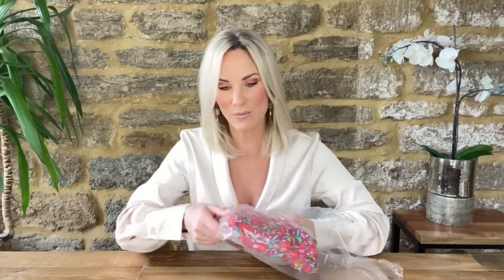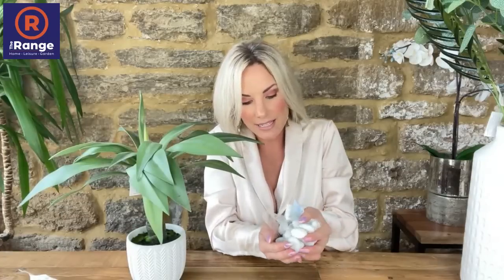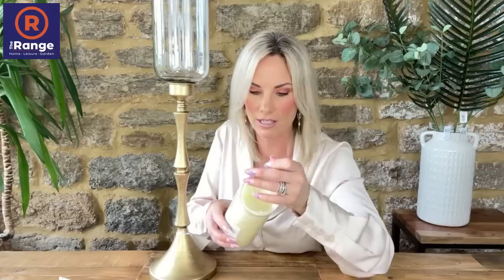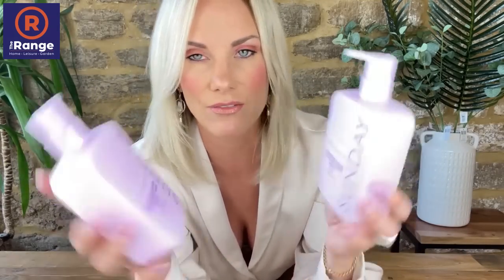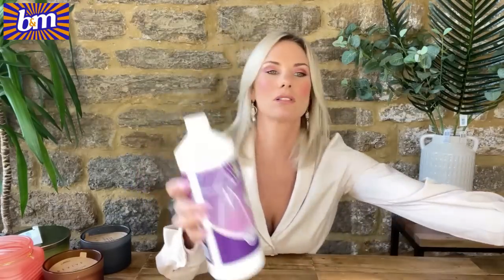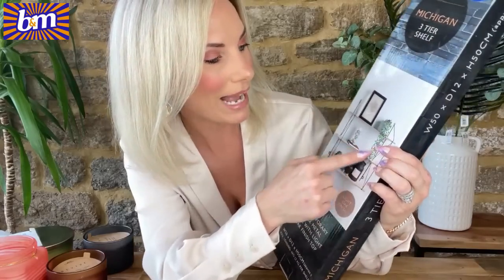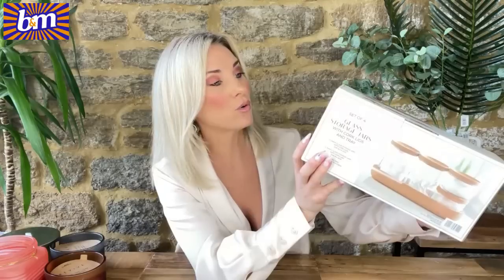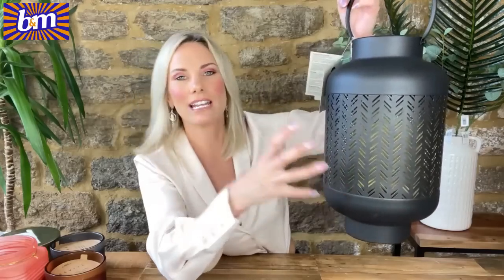HOMEWARE HAUL BNM BM THE RANGE E5P NEW ARRIVALS EVERYTHING5POUNDS CHEAP BARGAIN DISCOUNT SALE UK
HAPPY FRIDAY LADIES!!! A homeware haul from TWO of our favourites bm_stores therangeuk WOOP!! We haven’t seen a homeware haul on this channel for a while but it seemed the right time😉 Thankyou as always for your continually supporting my channel and its content, I really couldn’t do this without you😊
Next Friday is my collaboration with highstreetoutletclothes which will hopefully be a long term partnership and one which you Ladies will LOVE!! Ex Highstreet clothing at discounted prices; be sure to follow them on Instagram for daily New Arrivals!!:-)

OTHER GREAT THINGS YOU SHOULD KNOW...

Use code ALLTHELADIES

ALLTHELADIES10

£45 OFF the CurrentBody LED Light Therapy Anti-ageing Mask
ALLTHELADIESCB

SEE YOU FRIDAY @ 6pm xxx